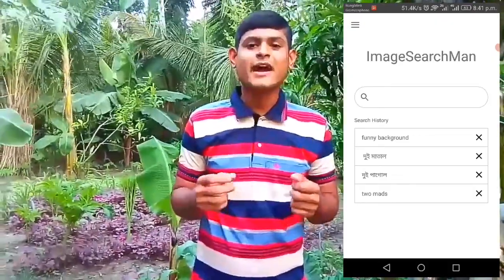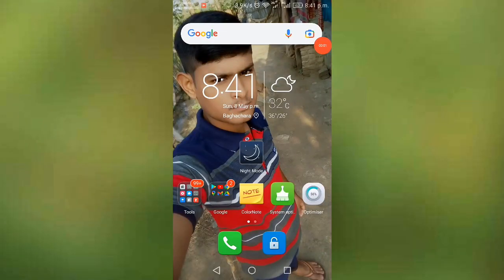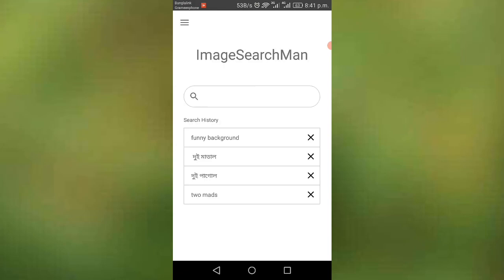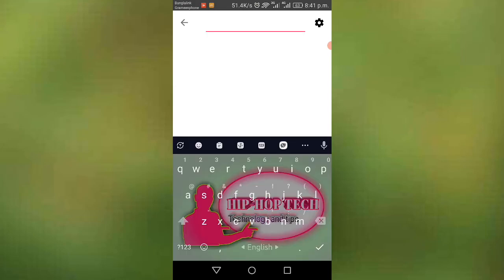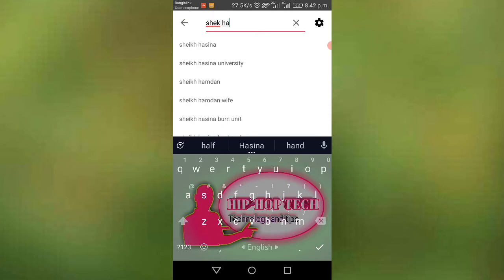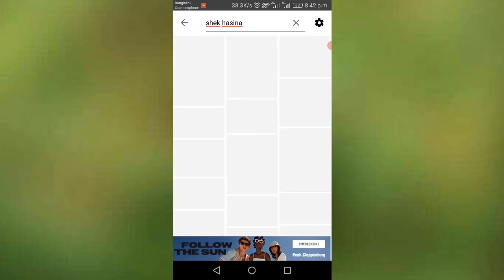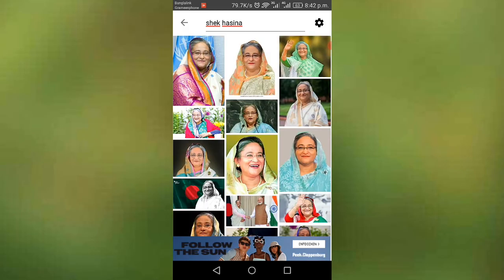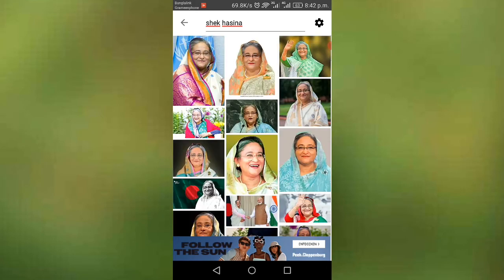Best image search app | Very usefull app | Hiphop Tech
This video about search image app and this app is very usefull app for youtubers and editers thanks.